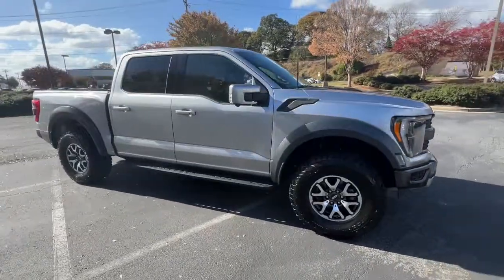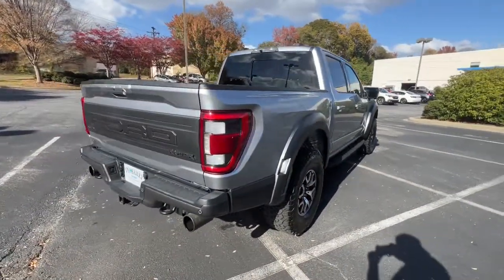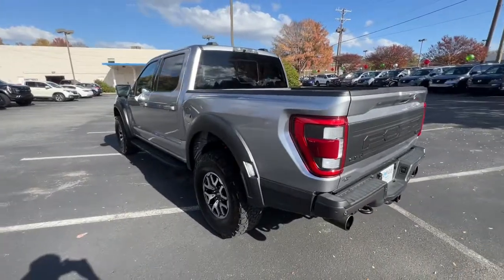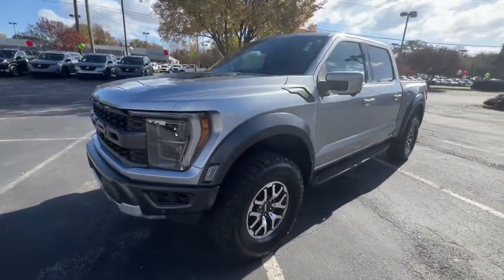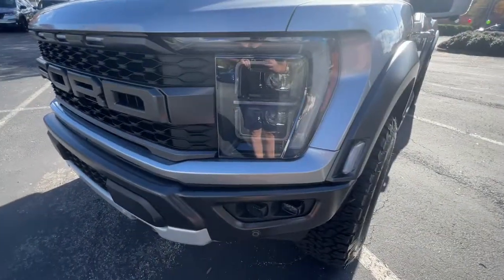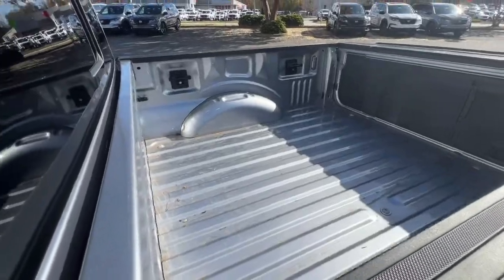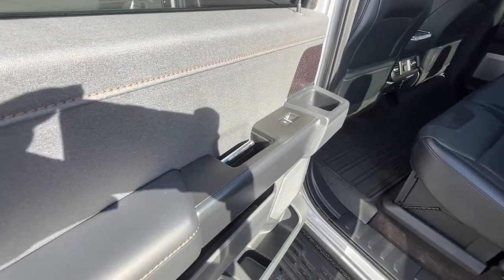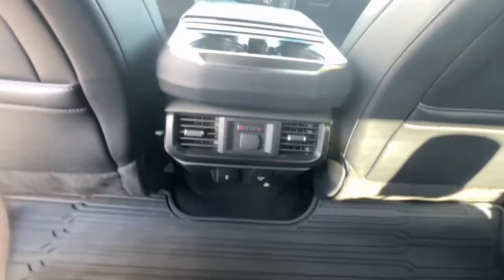2021 Ford F-150 Spartanburg, Greenville, Greer, Inman, SC, Forest City, NC K53251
Silver Used 2021 Ford F-150 Raptor available in Spartanburg, South Carolina at Vic Bailey Honda. Servicing the Greenville, Greer, Inman, SC and Forest City, NC area.

500 E Daniel Morgan Ave

Recent Arrival!brbrbrLOCAL TRADE ***, 17 Cast Aluminum Wheels, Adaptive suspension, Automatic temperature control, Exterior parking camera rear: With Dynamic Hitch Assist, Front dual zone A/C, GVWR: 7,050 lbs Payload Package, Heated front seats, Leather Trim Seats, Memory seat, Pedal memory, Power driver seat, Power passenger seat. CARFAX One-Owner. Clean CARFAX. Priced below KBB Fair Purchase Price!brbrbrVICS NO HASSLE PRICE: Our No Hassle price excludes State sales tax, title, and license fees. Why choose Vic Bailey Honda? Because every preowned vehicle come with a 1 month or 1000 mile powertrain warranty (excluding as-is units).
Navigation system: SYNC 4 Connected Navigation (w/Free 90-Day Trial),GVWR: 7,050 lbs Payload Package,7 Speakers,AM/FM radio: SiriusXM with 360L,Radio data system,Radio: AM/FM SiriusXM w/360L,Air Conditioning,Automatic temperature control,Front dual zone A/C,Rear window defroster,Memory seat,Pedal memory,Power driver seat,Power steering,Power windows,Remote keyless entry,Steering wheel mounted audio controls,Adaptive suspension,Speed-sensing steering,Traction control,4-Wheel Disc Brakes,ABS brakes,Dual front impact airbags,Dual front side impact airbags,Emergency communication system: SYNC 4 911 Assist,Front anti-roll bar,Front wheel independent suspension,Low tire pressure warning,Occupant sensing airbag,Overhead airbag,Brake assist,Electronic Stability Control,Exterior parking camera rear: With Dynamic Hitch Assist,Auto High-beam Headlights,Delay-off headlights,Fully automatic headlights,Panic alarm,Security system,Speed control,Auto-dimming door mirrors,Bumpers: body-color,Heated door mirrors,Power door mirrors,Rear step bumper,Turn signal indicator mirrors,Adjustable pedals,Auto-dimming Rear-View mirror,Compass,Driver door bin,Driver vanity mirror,Front reading lights,Illuminated entry,Outside temperature display,Overhead console,Passenger vanity mirror,Rear reading lights,SYNC 4 w/Enhanced Voice Recognition,Tachometer,Telescoping steering wheel,Tilt steering wheel,Trip computer,Front Bucket Seats,Front Center Armrest,Heated front seats,Leather Trim Seats,Power passenger seat,Split folding rear seat,Ventilated front seats,Passenger door bin,17 Cast Aluminum Wheels,Alloy wheels,Variably intermittent wipers,Electronic Locking w/4.10 Axle Ratio,LOCAL TRADE ***